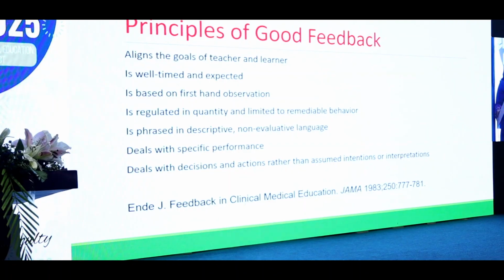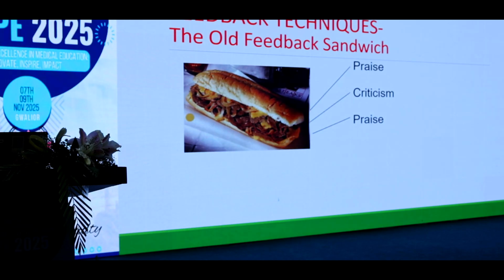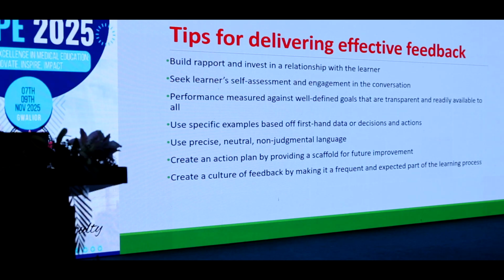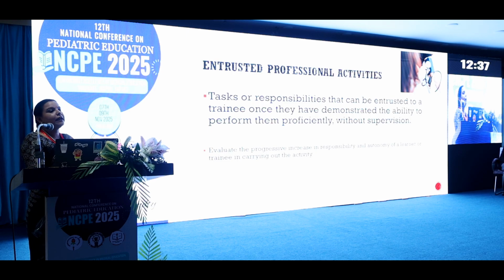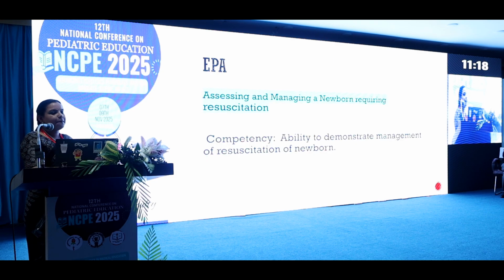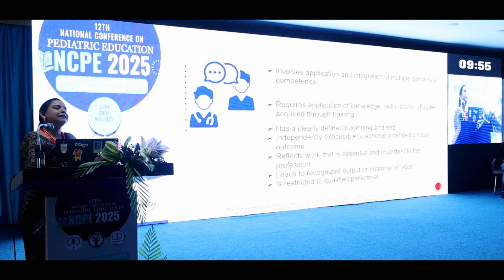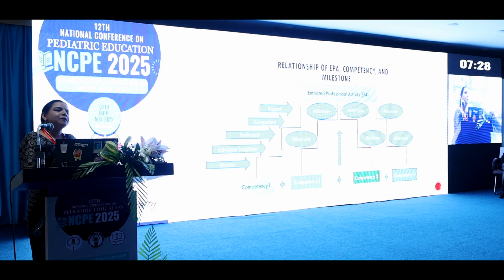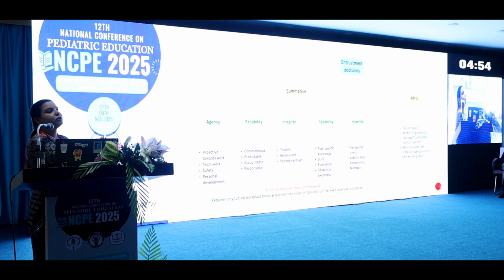09/11/2025 - Panel Discussion - The Future of Assessment Part 1